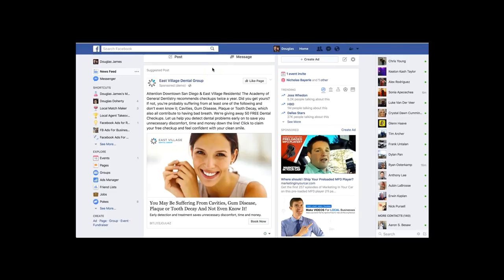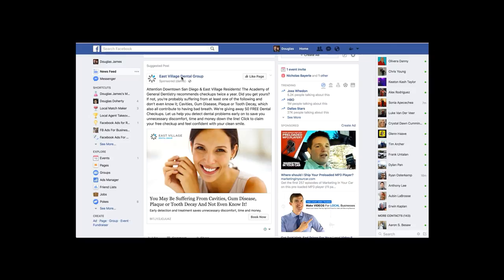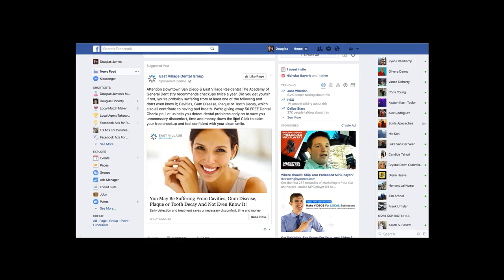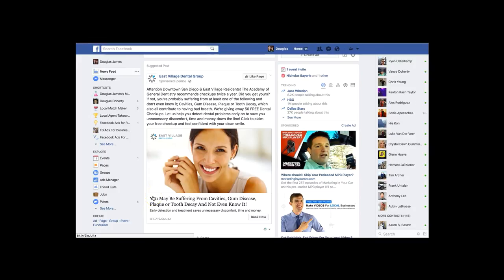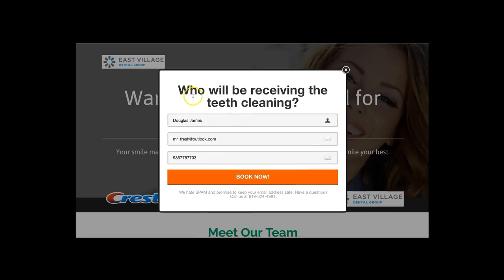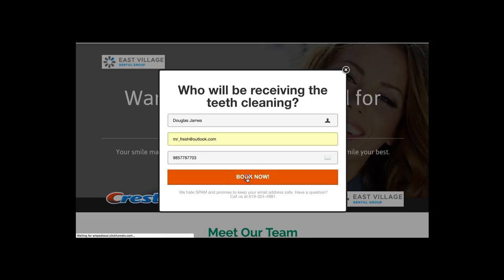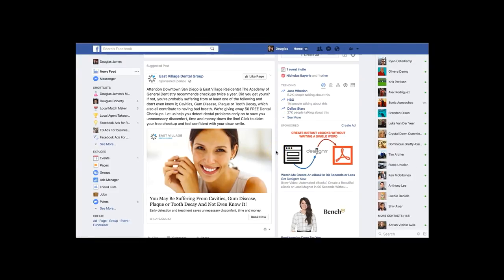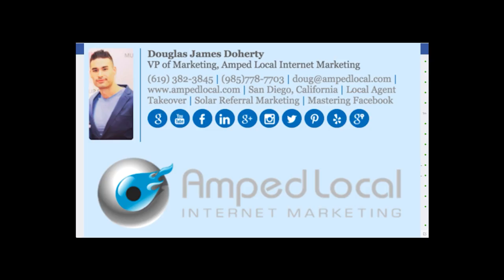Facebook Ads for Dentists | How to get new patients for a dental clinic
Facebook Advertising has taken the market by storm. Businesses and local professionals are now using Facebook Ads to reach a Sea of new paying customers. My name is Douglas James, a Facebook Ads Expert that owns a Digital Marketing Agency that helps businesses just like yours acquire more customers. Everything for the client's behaviors, to interest, and location are tracked and can be targeted.